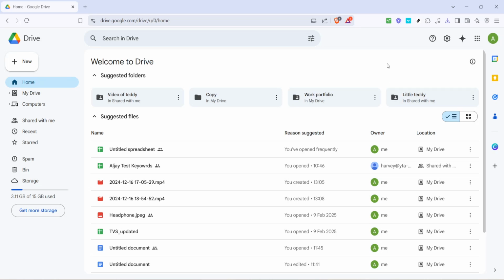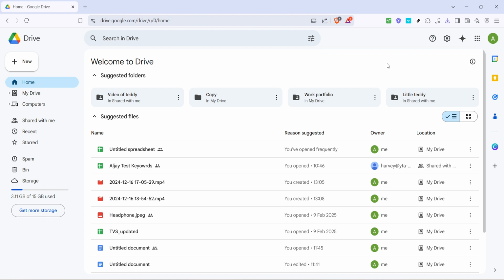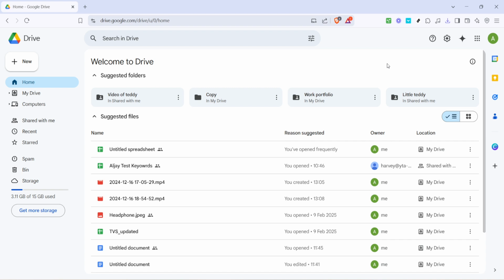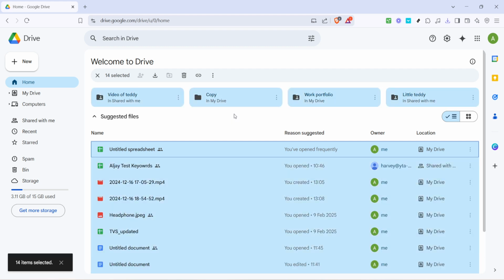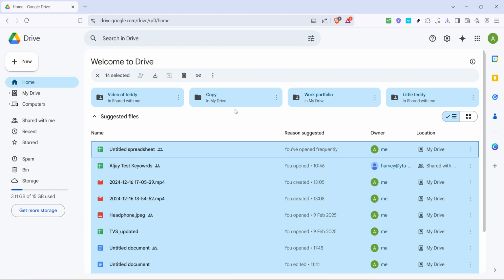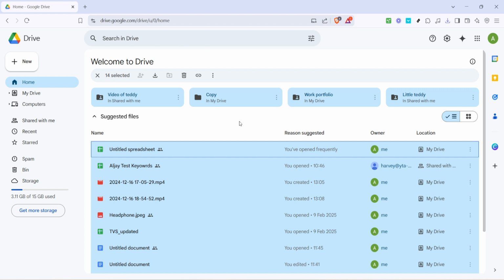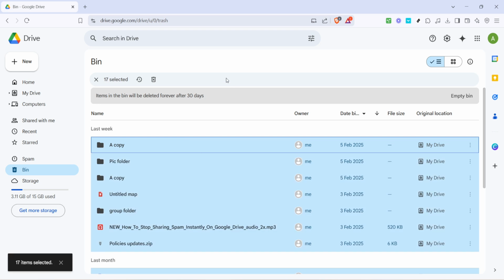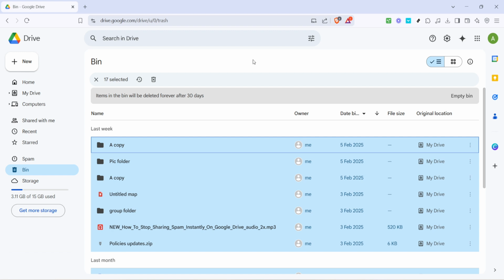How to Reset or Empty Google Drive (Full 2025 Guide)